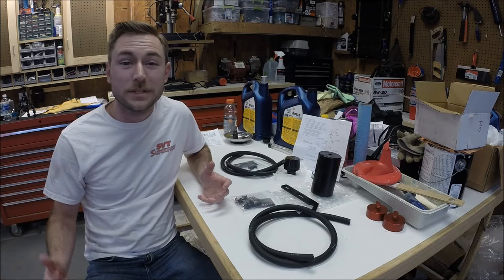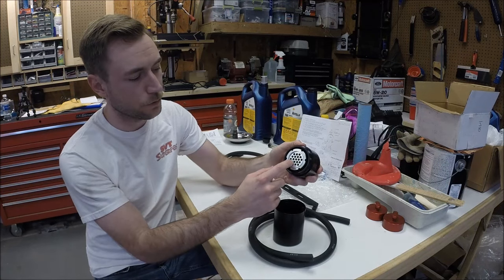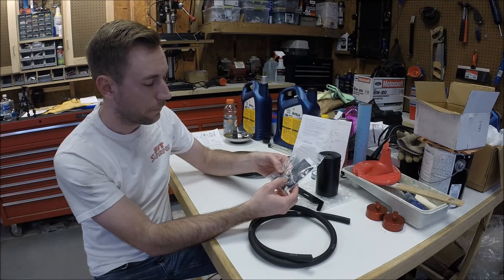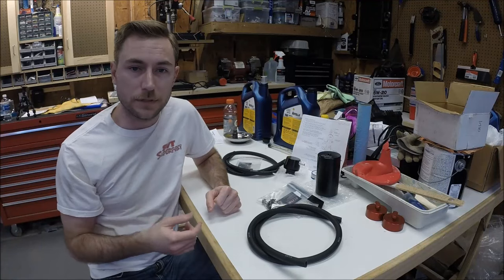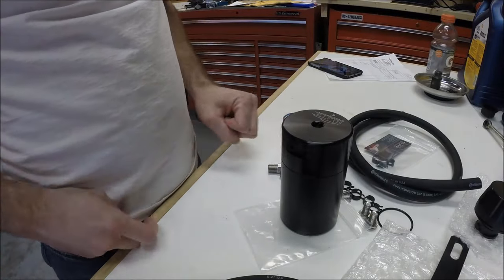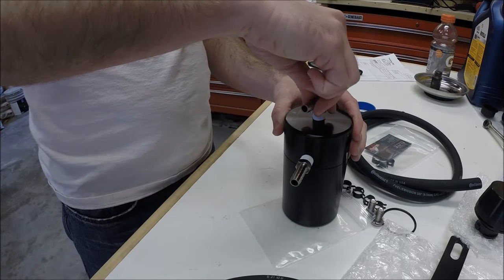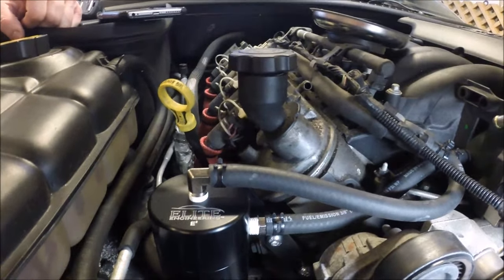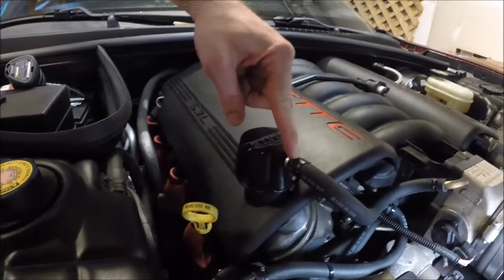Corvette LS1 - Elite Engineering E2 Catch Can Installation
Installation and product review of the Elite Engineering E2 Catch Can and Clean Air Separator.  LS1 C5 Corvette

Elite Engineering Catch Can

*Elite offers a variety of can configurations and options.  Be sure to get the one that's best for your application.

Here's a follow up video on how I routed the lines after I converted to an LS6 valley cover and LS2 throttle body.